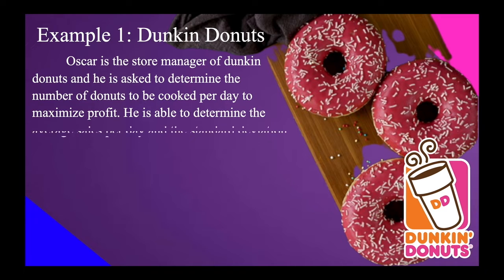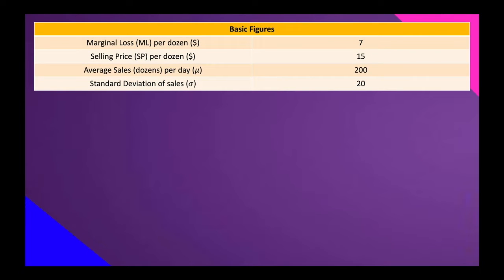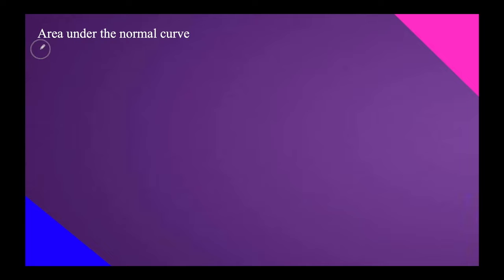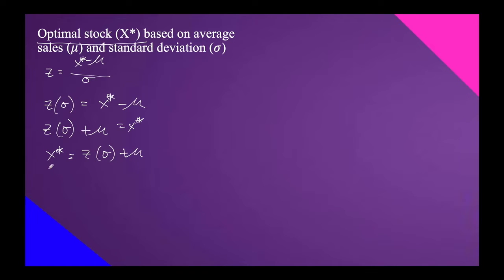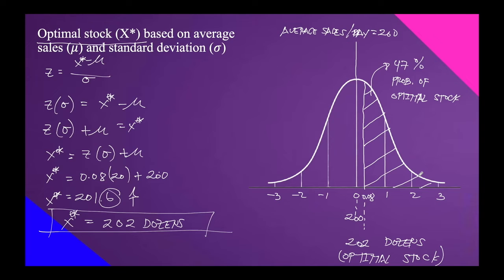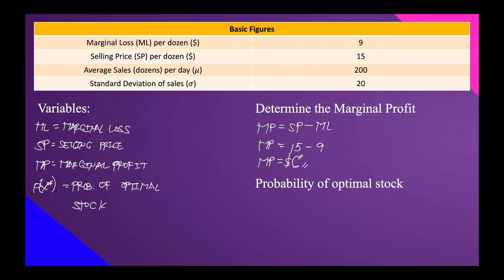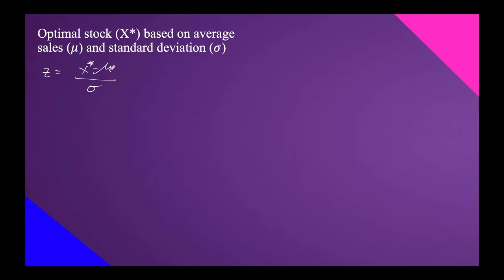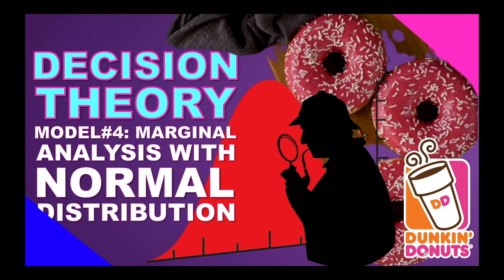DECISION THEORY: Model#4 Marginal Analysis with Normal Distribution | Lecture Series #43 | SO EASY!�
0:00 Intro
1:02 Decision Theory: Marginal Analysis with Normal Distribution
3:32 Example Problems
33:19 Outro